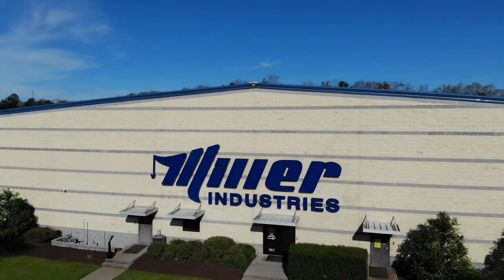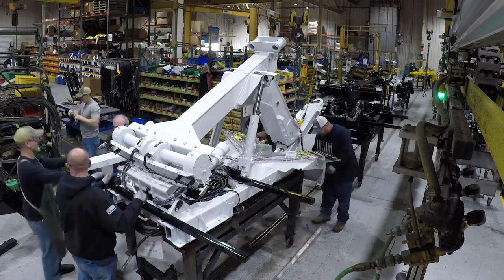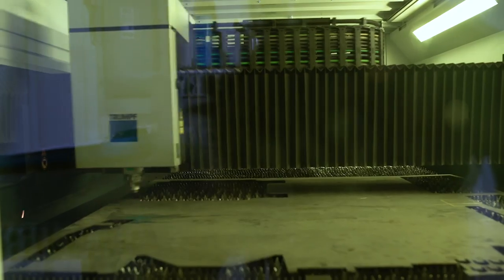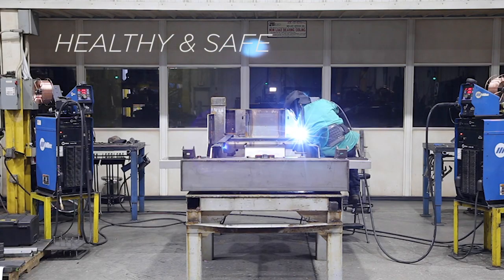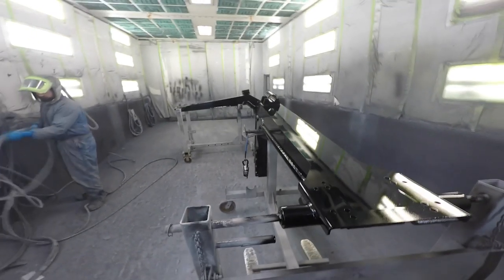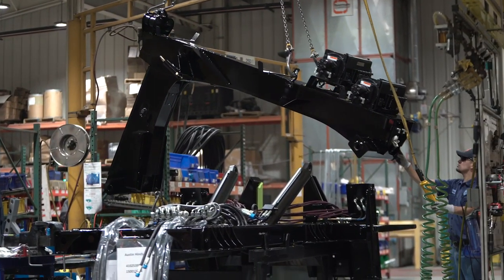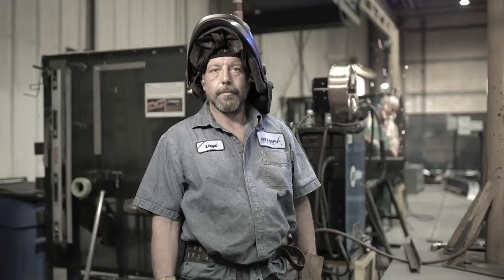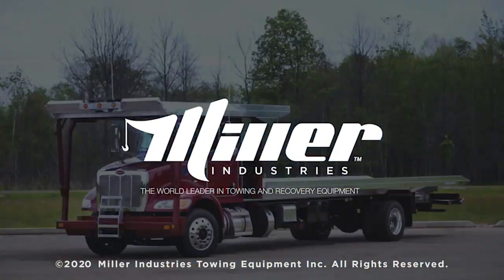Miller Industries Light Duty Manufacturing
In this video, we give an overview of our light-duty wrecker manufacturing facility in Ooltewah, TN where we manufacture all of our Century, Vulcan, Chevron and Holmes light-duty wreckers.